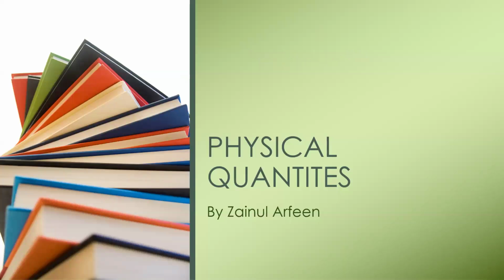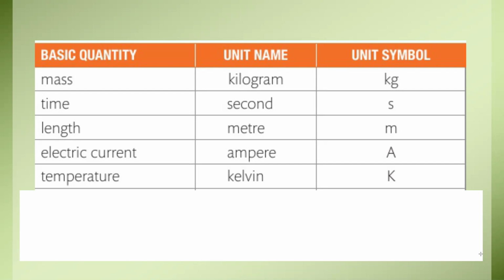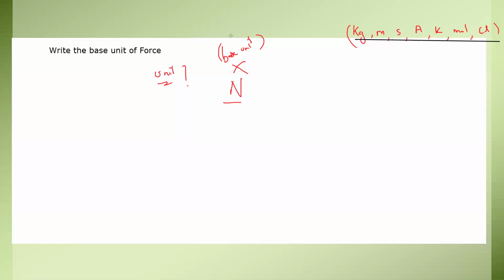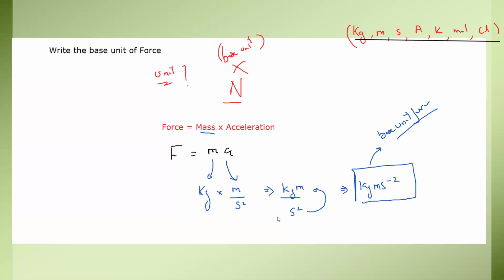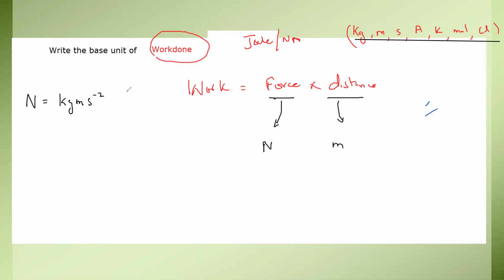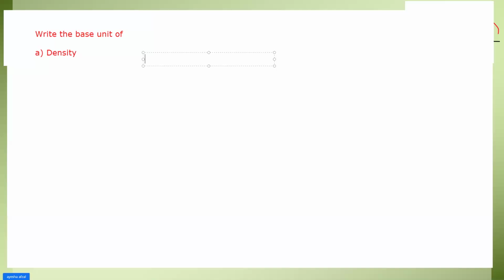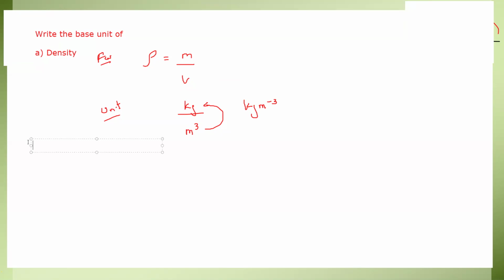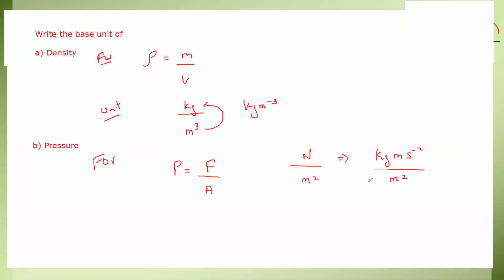Fundamental Quantities and Base Units A Levels Physics Lecture 1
Fundamental Quantities and Base Units IAL As Physics Lecture 1